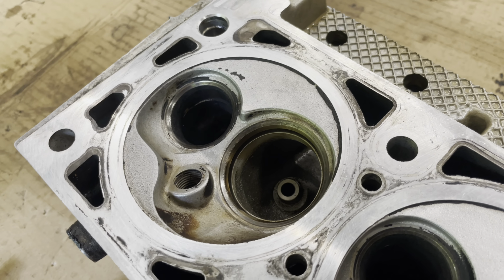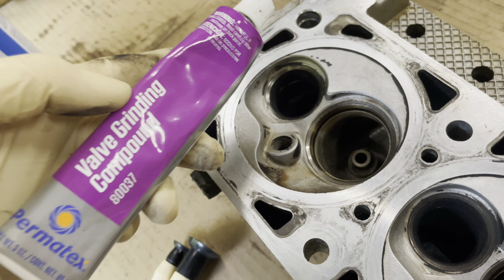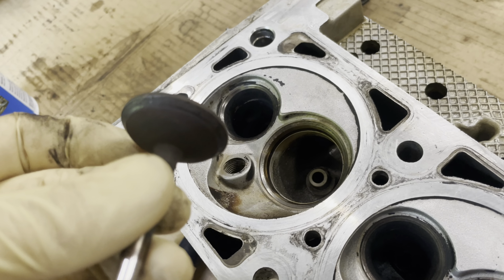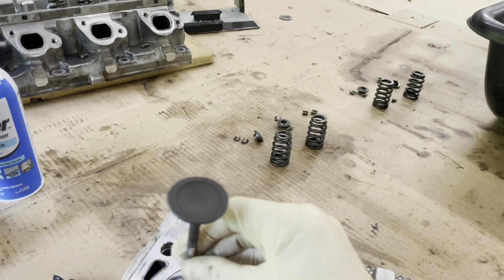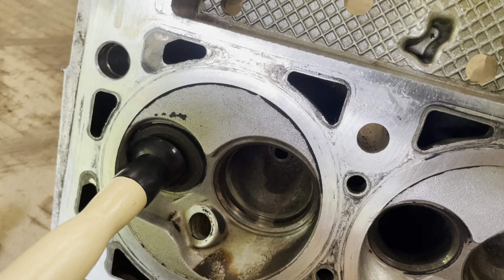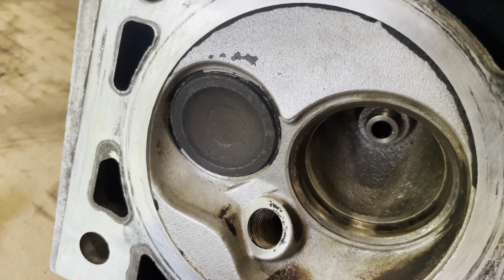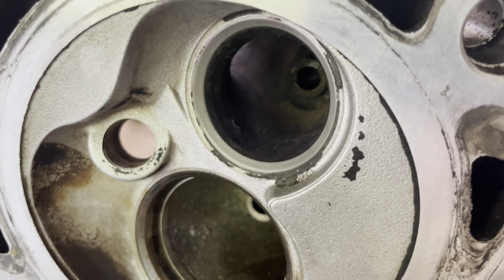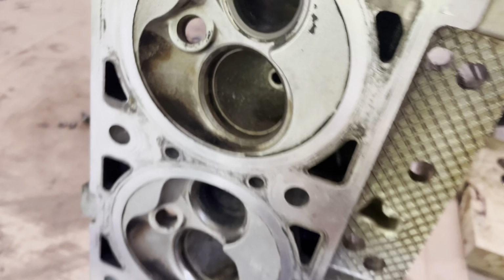How to Lap Valves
How to Lap Valves.  This is a quick video on how to lap valves.  It’s super easy.  This procedure can greatly increase horsepower!  Check out the products I used below.

*Valve Grinding Compound (Permatex)

*Valve Lapping Tool (PT)

*Jeep Wrangler 4-cyl & 6-cyl Gas Engine, 2WD & 4WD Models (87-17) Haynes Repair Manual

*Low/high Snorkel System Air Intake Kit Fit Snorkel Kit For 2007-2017 Jeep Wrangler JK 3.0L/3.6L/3.8L Engine

*Ignition Coil Pack

**Shot with iPhone 12, in 4k.
***Other good sources for cameras!

** Hero 12

** Hero 11

** GoPro Mounts